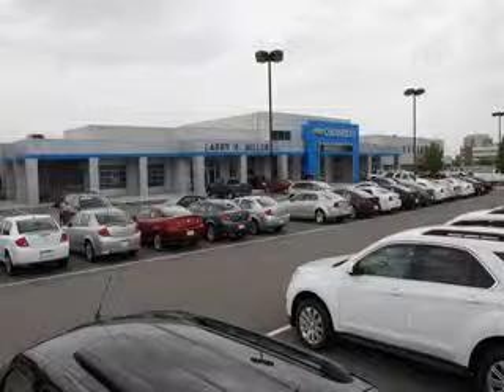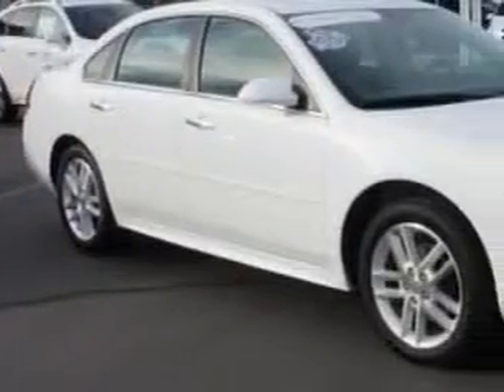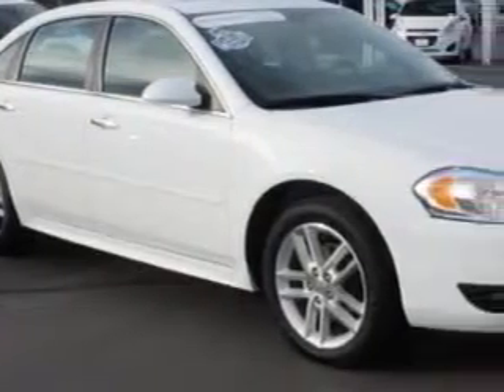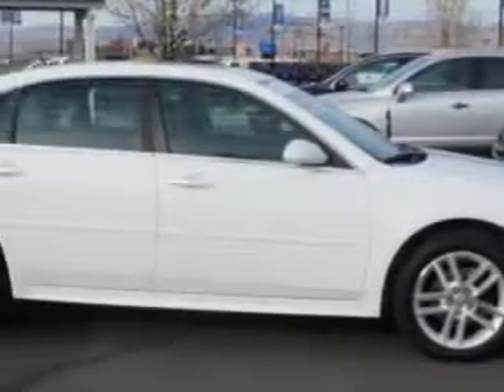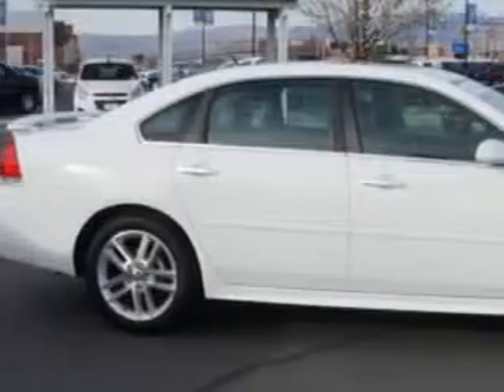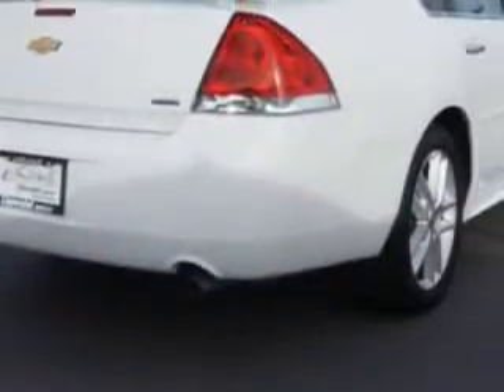2014 Chevrolet Impala Limited Larry H. Miller Chevrolet of Murray Murray, UT 84107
Chevrolet Impala Limited Imagine driving this  White   Chevrolet Impala Limited Sedan, equipped with a 6 Cylinder engine and an automatic transmission.
MILES: 23,089
VIN:2G1WC5E33E1112572

5500 South State ST.